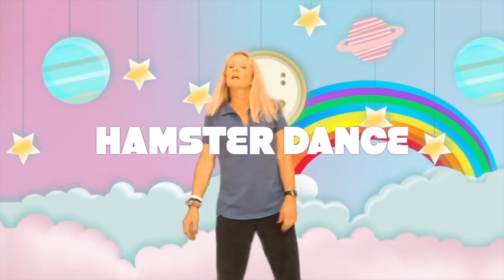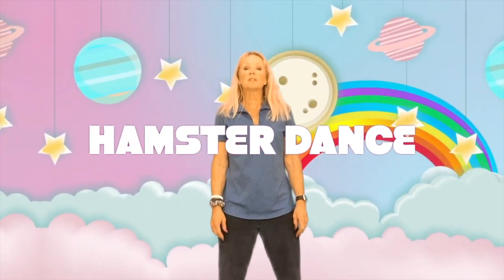Hamster Song Dance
Partner dance.  Students face each other and for the slap and clap part of the dance, they cross tap hands for the 4 counts..
The students can hold hands on the slides to the left and right.
The students can hook elbows for the circle step.